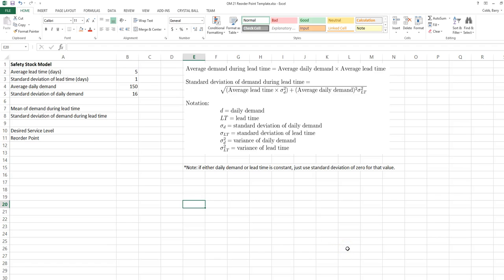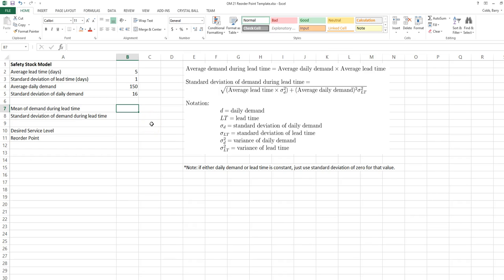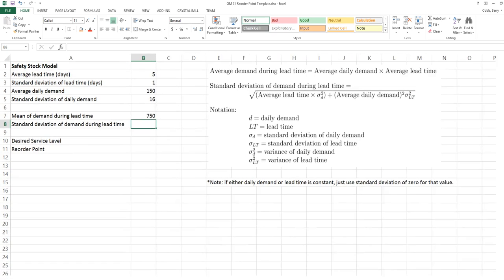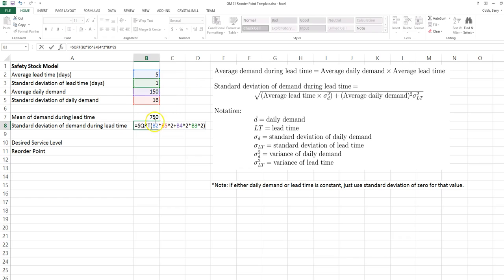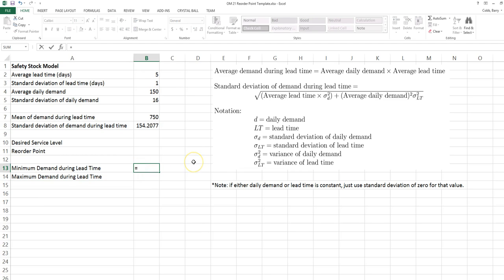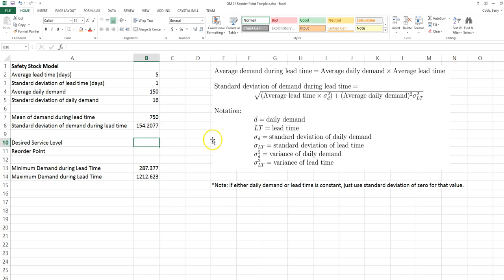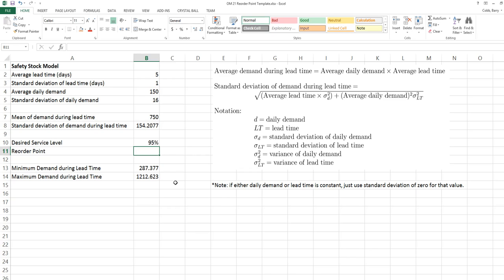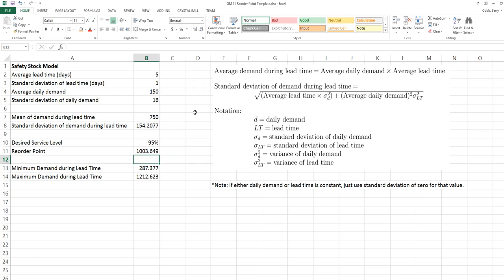Reorder Point Model